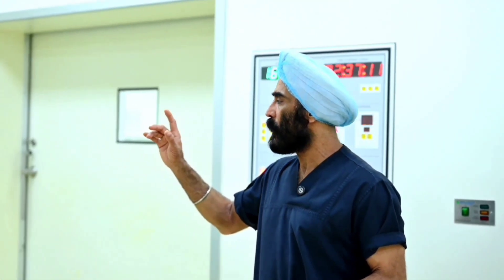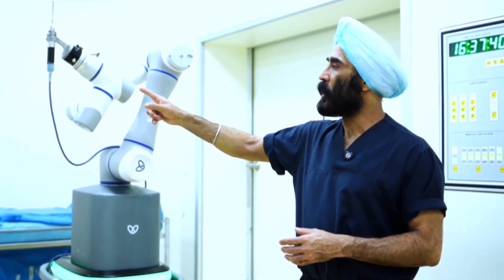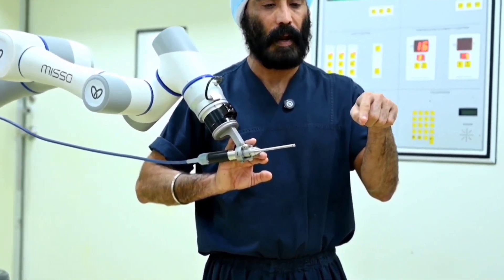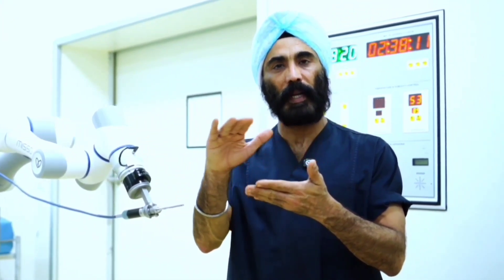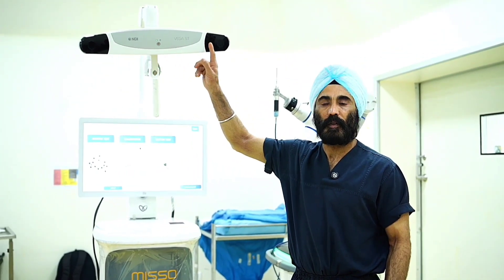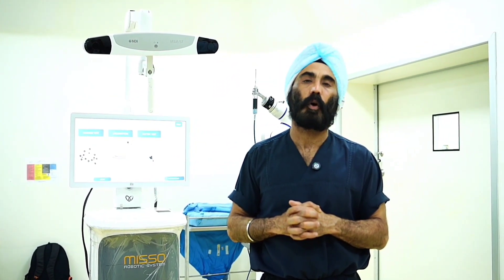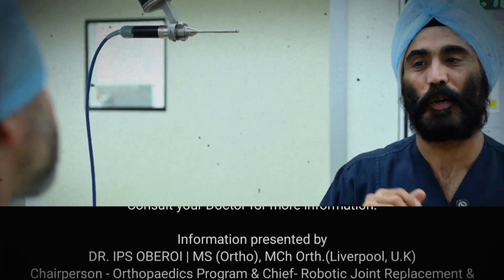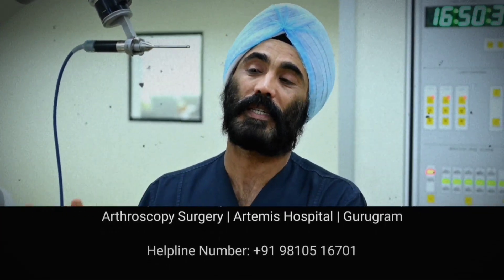Robotic assisted knee replacement at Artemis Hospital by Dr IPS Oberoi | Best outcomes knee surgery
Knee replacement is a boon for patients suffering from knee joint arthritis at stage 3 or 4. Dr IPS Oberoi , Director of Orthopedics & Joint replacement at Artemis Hospital Gurugram, helps patients get the best by performing knee replacement procedure with latest robotic technology. In this episode watch benefits of robotic assisted knee replacement.

For appointments and queries

Visit
Artemis Hospital
Room number 1015
Sector 51, Gurugram,  Delhi NCR, India